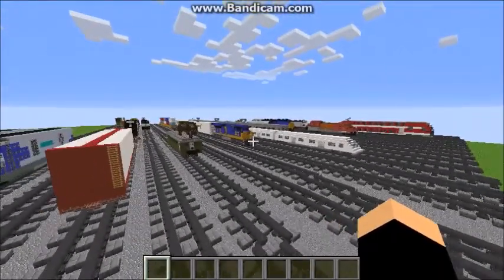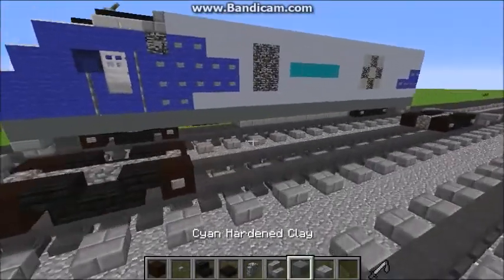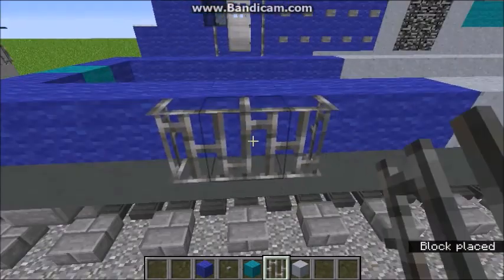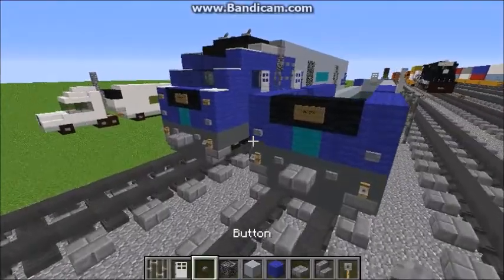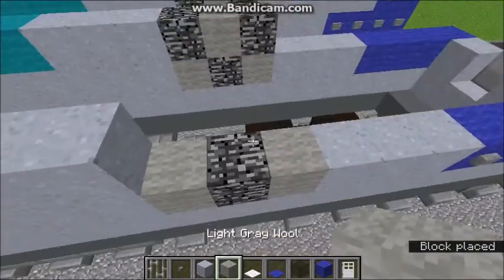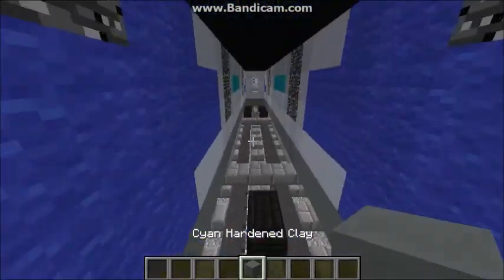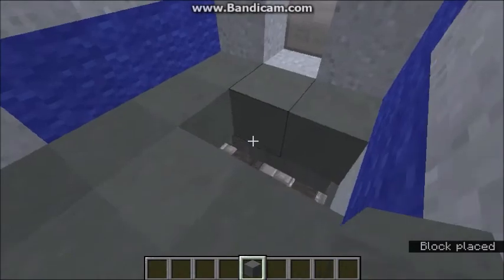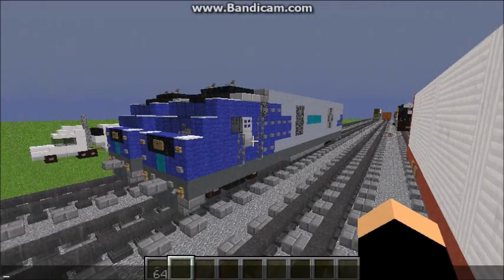Minecraft Siemens Charger SC-44 Diesel Locomotive Tutorial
Hey guys! Today I show you how to build the Siemens Charger SC-44 High-Speed Diesel Locomotive in Minecraft. It is built in the default Siemens Livery, but you can change it how you want.

Please note that you may not publish or use this design anywhere, even if you do plan to credit me. You are free to make it whatever you want in your own world. Just please do not post it anywhere.

A little bit about the Siemens Charger:

The Siemens Charger SC-44 is a high-speed diesel locomotive built by Siemens in Sacramento, California. It is currently used for Amtrak Cascades and Caltrans, and may be used for MARC in the future.  Brightline, a Floridian high-speed rail line coming this summer, uses locomotives similar to the Charger, which are also built by Siemens.